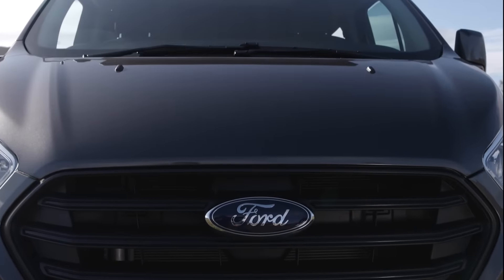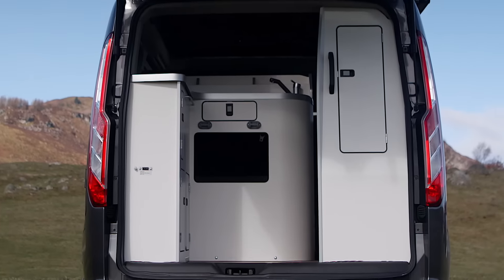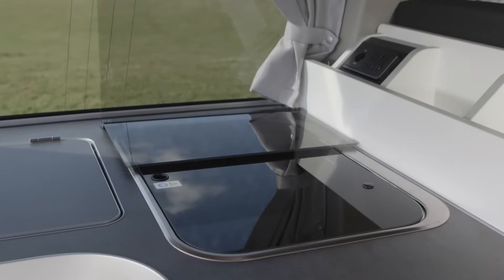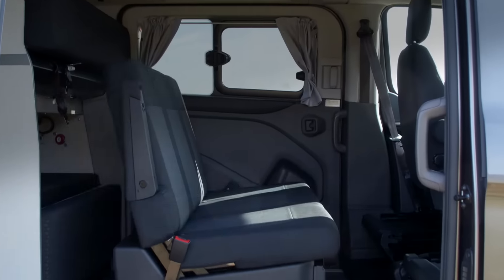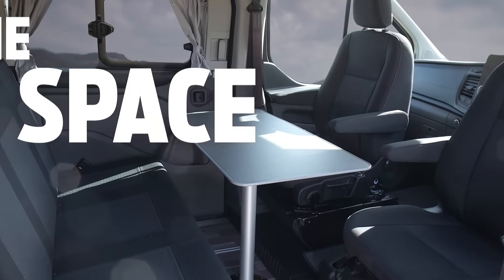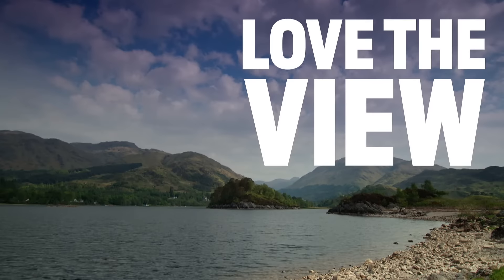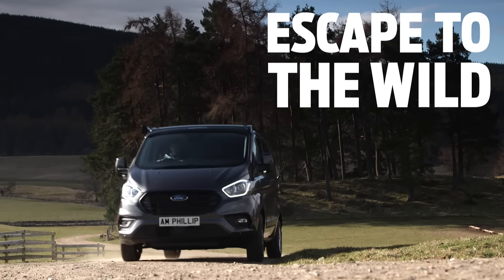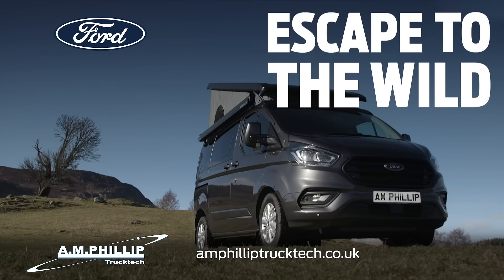AM Phillip Trucktech - Ford Transit Custom Nugget campervan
Available from Scotland's only official dealership